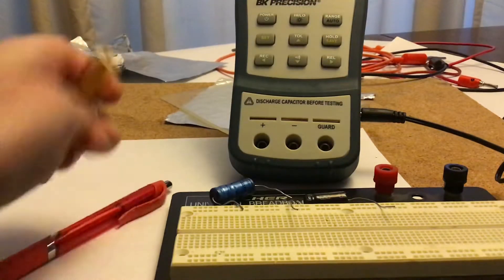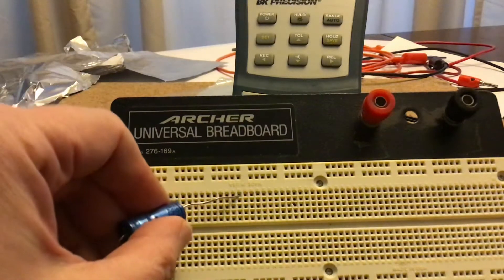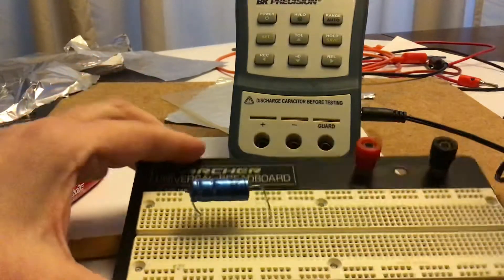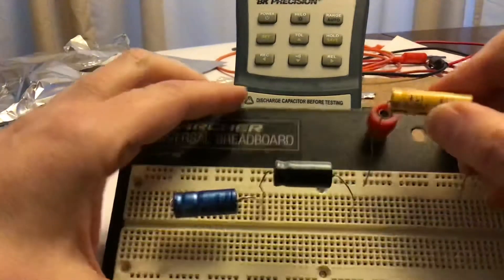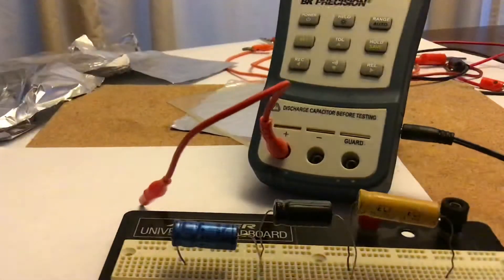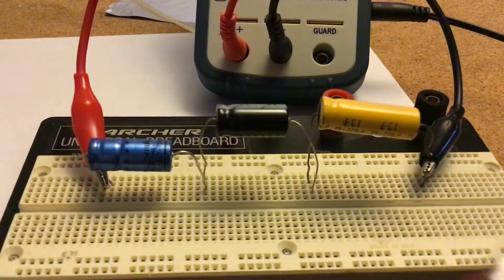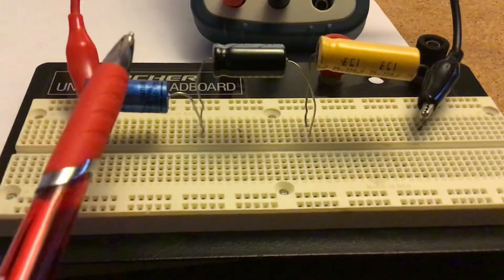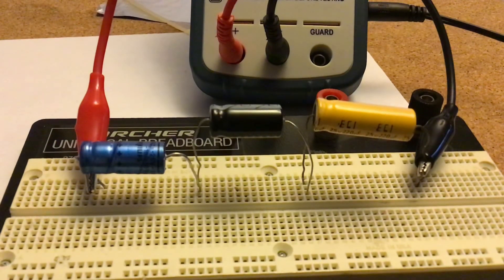Laboratory 6: Capacitors Exercise 3: Capacitors in series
Setting up capacitors on breadboard in series and measuring equivalent capacitance of circuit freshmen physics at Georgian Court University